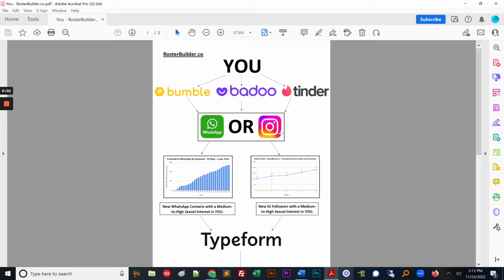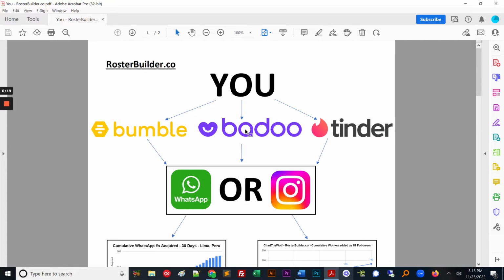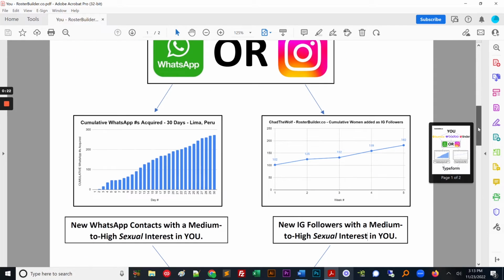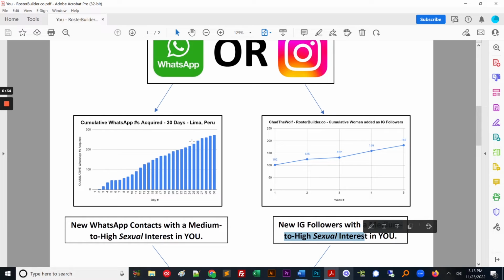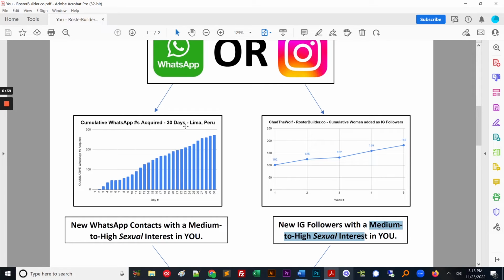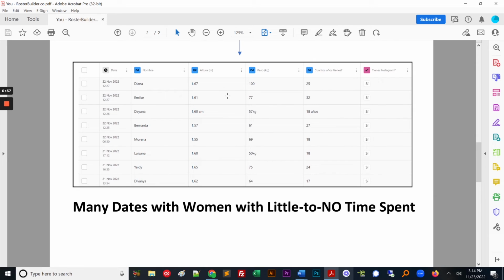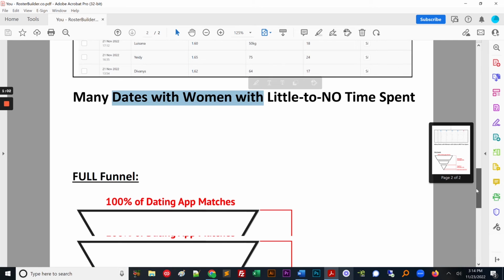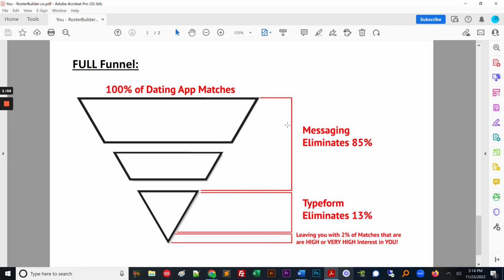Many Dates with Women with Little-to-NO Time Spent - How RosterBuilder Works